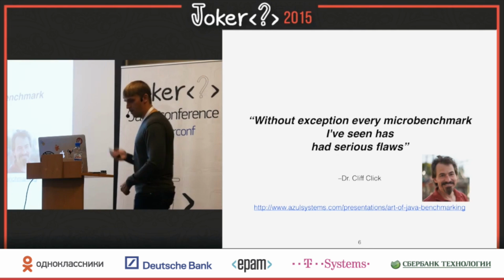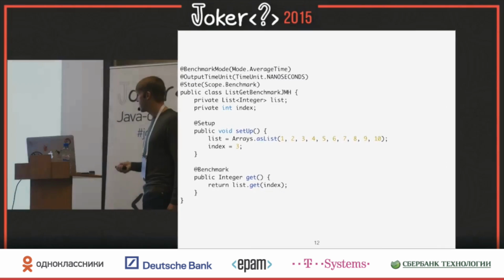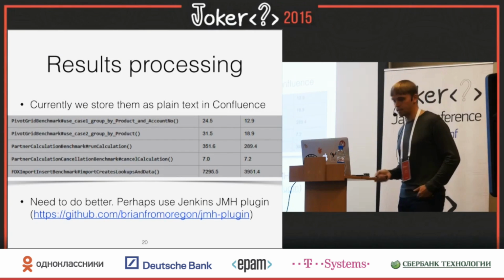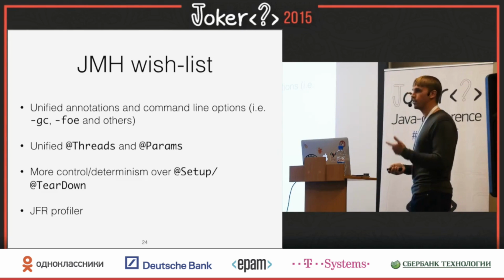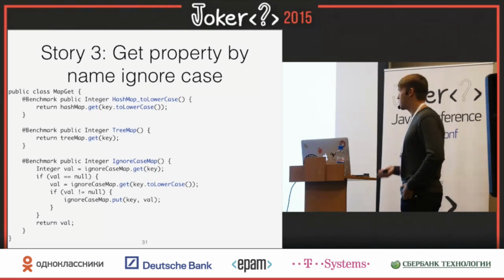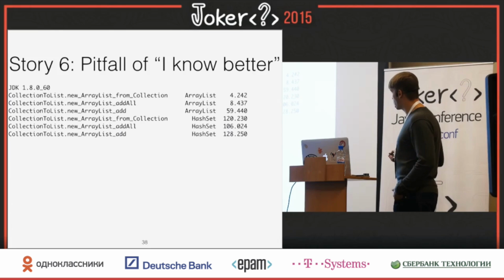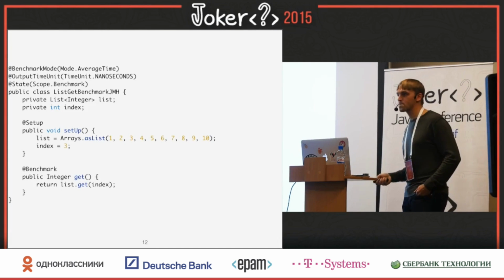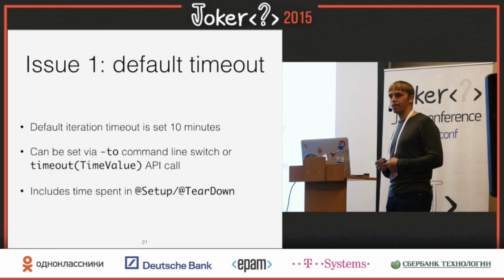Dmytro Vyazelenko — Using Java Microbenchmark Harness (JMH) in a real world project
Подробнее о Java-конференциях:
. . . . Dmytro Vyazelenko, Sowatec AG — Using Java Microbenchmark Harness (JMH) in a real world project
Java-конференция Joker 2015
Санкт-Петербург, 16-17 октября 2015

Many of you have already heard about JMH and probably even played with it to benchmark some code. But how would you use it in a real project?